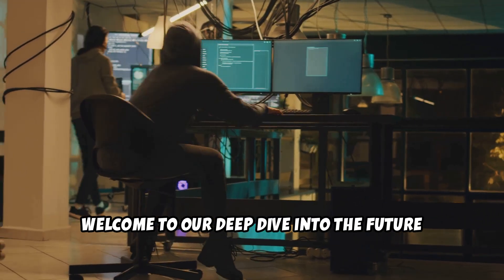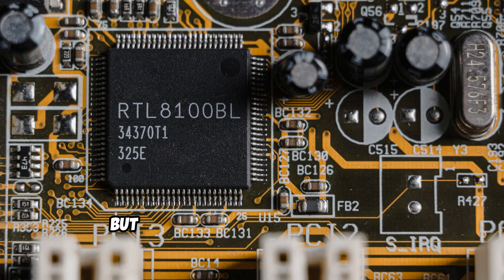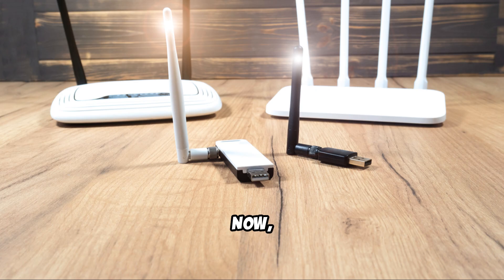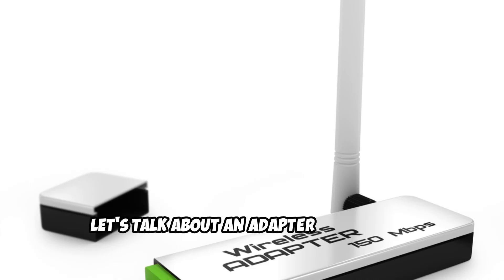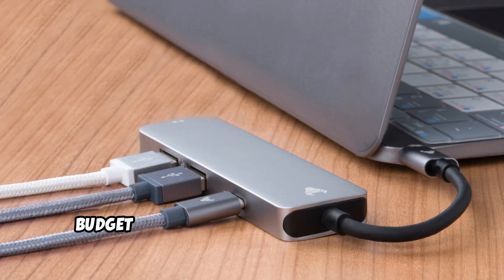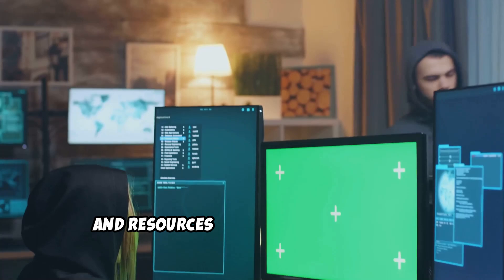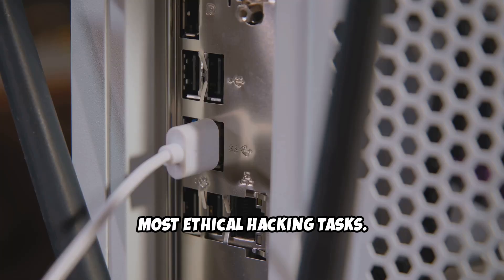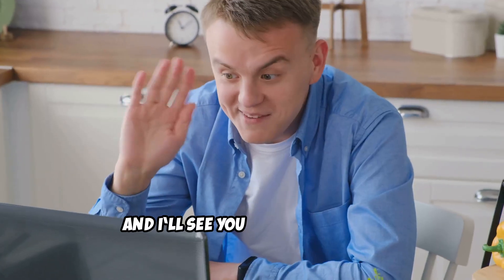Top 5 WIFI Adapters for Hacking in 2025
Unlock the world of wireless penetration testing with our latest video, "Top 5 WiFi Adapters for Hacking in 2025!" 🚀 Whether you're a beginner or a seasoned pro, we've curated a list of the best WiFi adapters that will elevate your ethical hacking game. From the powerful Alfa AWUS036AXML to budget-friendly options like the Fenvi AC1300, we cover key features like monitor mode support, packet injection, and chipset compatibility. 🛠️

Alfa AWUS036AXML
TP-Link AC600​(Archer T2U)​
Panda PAU09:​
Alfa AWUS1900
Alfa AWUS036ACH​
USB 3
Alfa AWUS036ACHM ​
Alfa AWUS036ACM​
Alfa AWUS036ACS ​
ASUS AC53 AC1200
Fenvi AX210

Join us as we break down what makes each adapter a must-have for your hacking arsenal. Remember to always use your tools ethically!